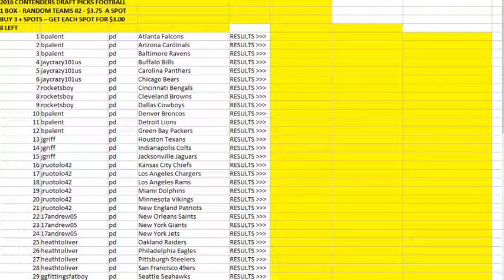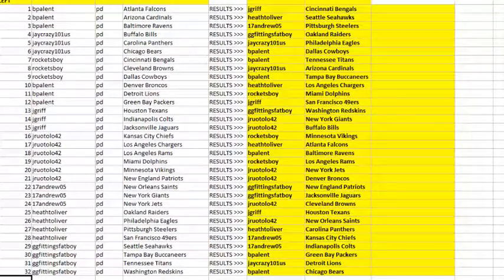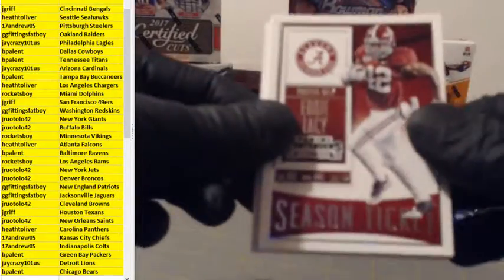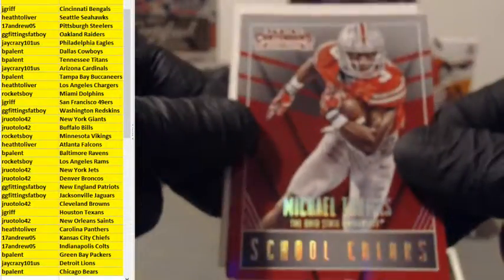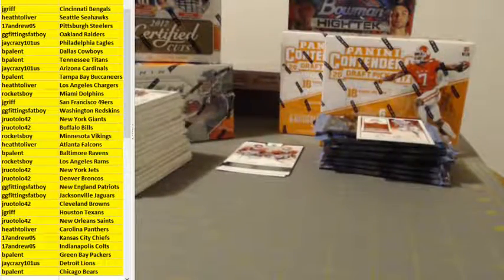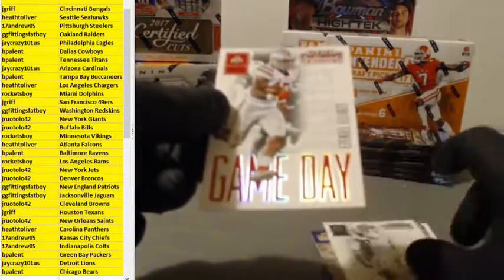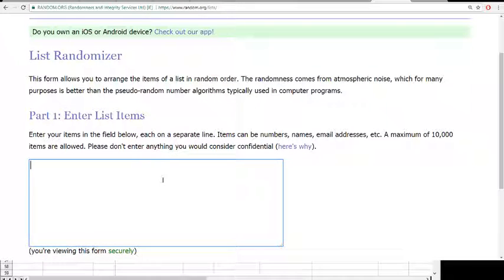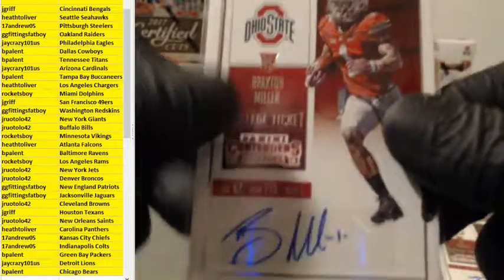2016 CONTENDERS DRAFT PICKS FOOTBALL - 1 BOX PYT #2 - 11-24-17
2016 CONTENDERS DRAFT PICKS FOOTBALL - 1 BOX PYT #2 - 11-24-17